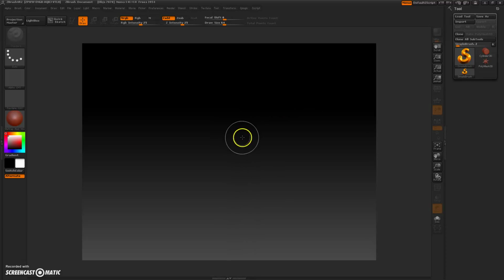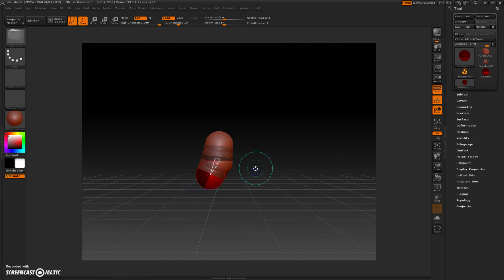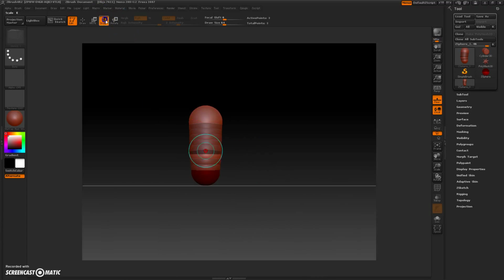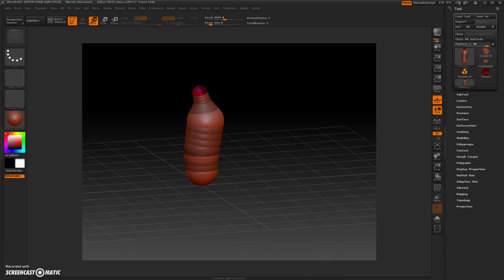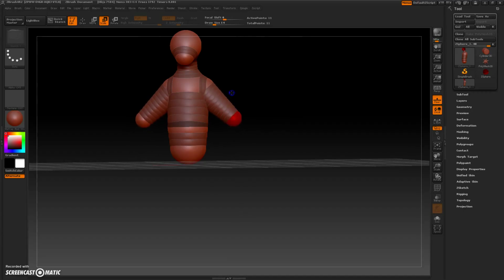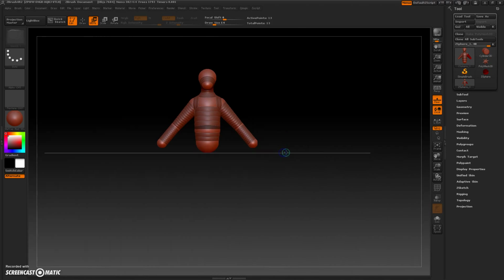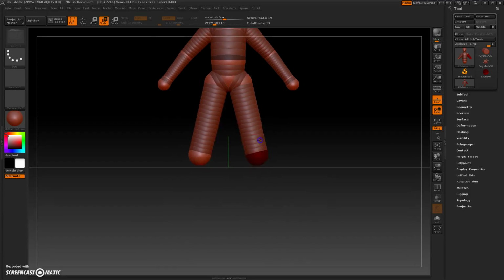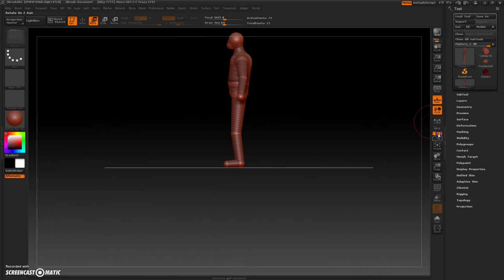Human Tutorial 01